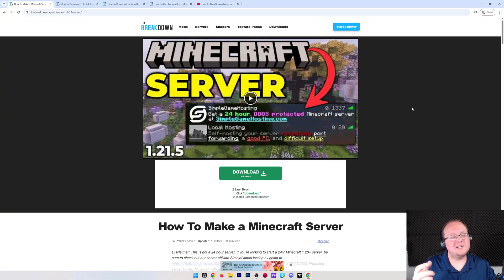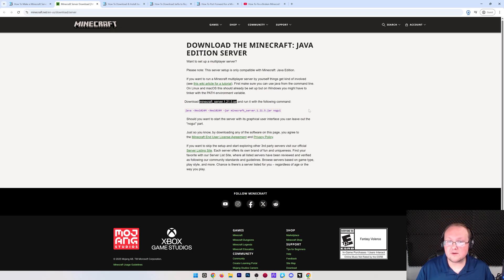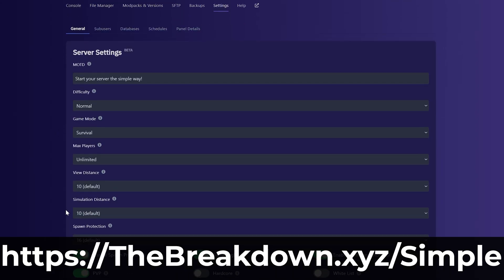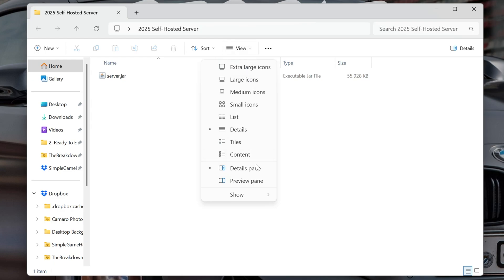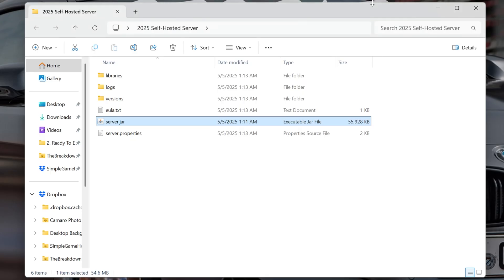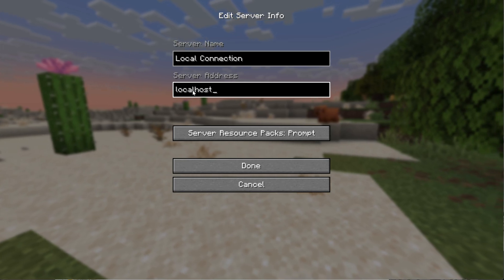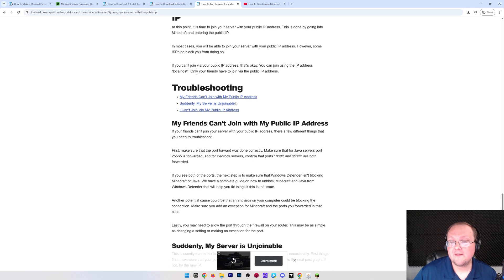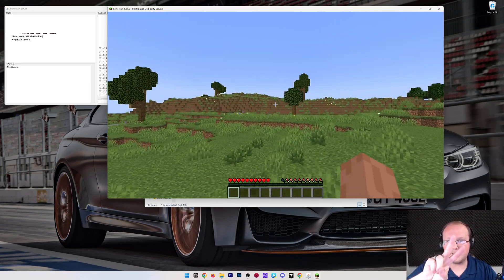How To Host a Minecraft Server on Your PC (2025)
Do you want to know how to host a Minecraft server on your PC in 2025? Well, this video is our complete guide on how to setup a Minecraft server on your PC allowing you to play Minecraft with friends. Everything from downloading the Minecraft server files to hosting your server and letting your friends join it is covered, so let’s dive in!

Get a 24-hour DDOS Protected Minecraft Server from SimpleGameHosting & start playing Minecraft with your friends in under 5 minutes!

About this video: This video is a complete guide on how to host a Minecraft server on your PC. Once you have finished this video, you will have setup a Minecraft server and be hosting in on your computer and playing with your friends. This is because we cover every single step of starting a Minecraft server in 2025. That includes how to get the Minecraft server files but also how to create a Minecraft server once you have them and even what to do to allow your friends to join your server.

First things first, we will need to download the Minecraft server files. On this page, click the “Download Minecraft” button to go to the official download page for the Minecraft server.jar. There, you will see a “minecraft_server_version.jar”. Click this link, and the most recent version of the Minecraft server.jar will download.

Now, we need to create a new folder on your desktop called “Minecraft Server”. This is where your Minecraft server files will be located. Move the server.jar file you downloaded into this folder. Then, double-click the server.jar file, and your server will attempt to start generating some files and folders. If it doesn’t, you need to download Java and run the Jarfix, both of which are linked in the description above.

In your “Minecraft Server” folder, you should now have an eula.txt file. Open this with notepad, and change “eula=false” to “eula=true”. Save the eula.txt file, and go back to your Minecraft Server directory. Now, double-click the server.jar again. Your Minecraft server will now start. Congrats! You now know how to make a Minecraft server on your PC in 2025.

With that being said, let’s test to make sure you can join the server, there is no lag, etc. To do that, open up Minecraft, go to multiplayer, and add a server. The IP for your server is “localhost”. You are the only person that can use this IP, but we can use it to test the server before allowing your friends to join.

If you can join the server, run around, and there no issues or lag, we can move on to allowing your friends to join your server now that it is being hosted on your PC.

In order to do this, you will need to forward the port 25565 on the TCP and UDP protocols. You can find a link to our complete guide on how to port forward for a Minecraft server in 2025 in the description above. That covers everything you need to know. Once you have port forwarded, your friends can join your Minecraft server using your public IP address.

At this point though, you know exactly how to host a Minecraft server on your PC. We will try our best to help you out.

Otherwise, if we did help you learn how to setup a Minecraft server in 2025, please give this video a thumbs up and subscribe to the channel if you haven’t already. Thank you very, very much in advance!